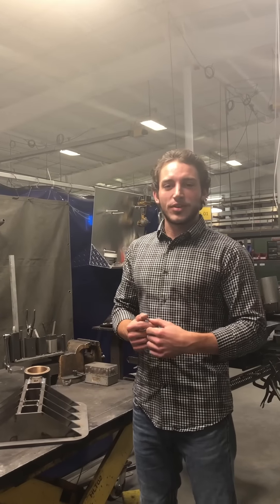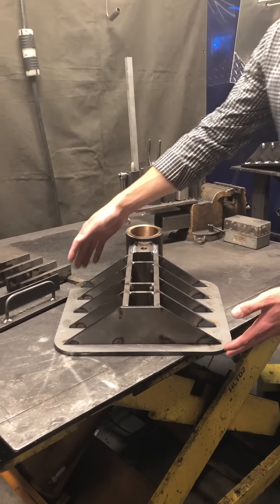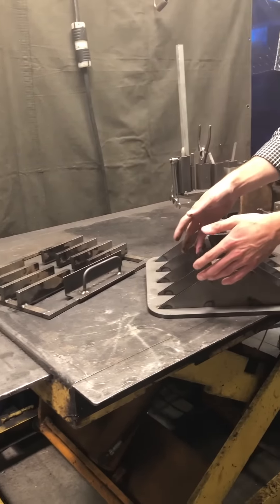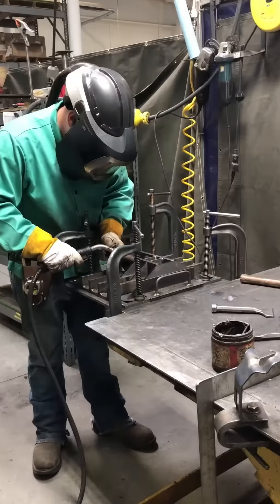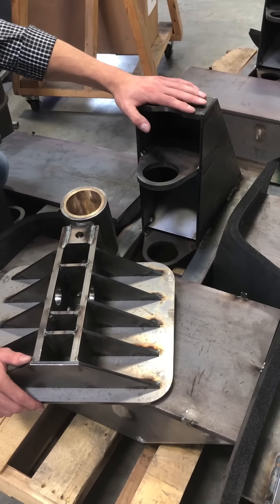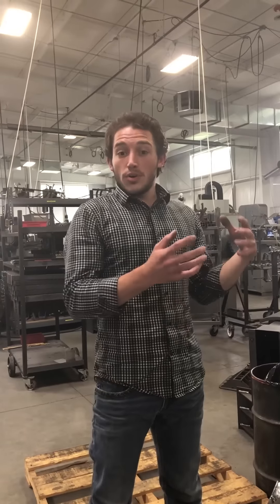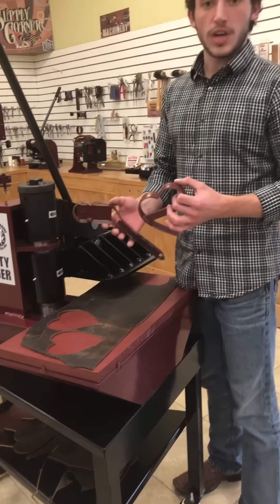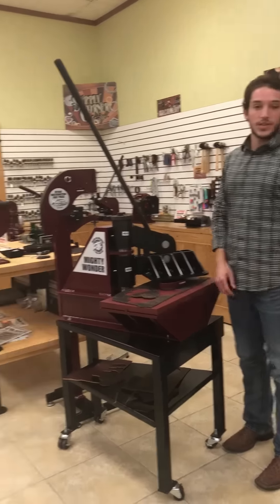How It's Made- Master Tools Mighty Wonder 8-Ton Clicker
Did you know the majority of our Master Tools™ equipment is made right here in Mt Hope, Ohio at our facility? We're taking you to our metal shop right here in Mt Hope, Ohio and showing you a small part of how our 8-Ton Mighty Wonder Clicker Press is made!